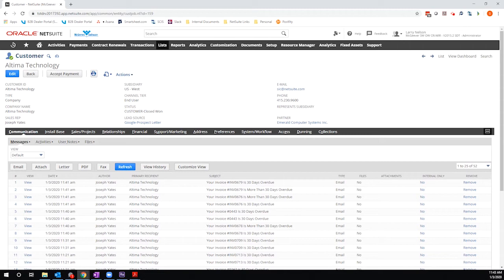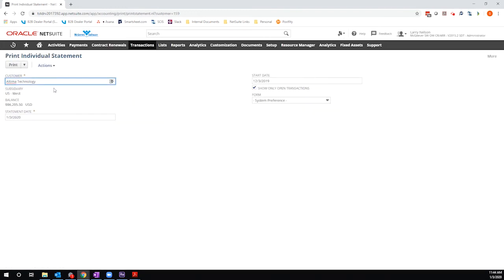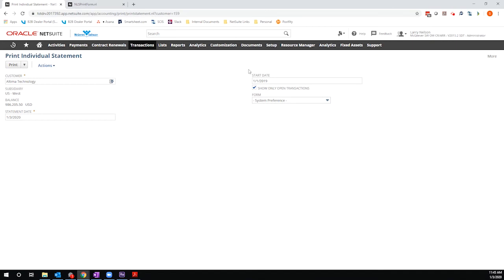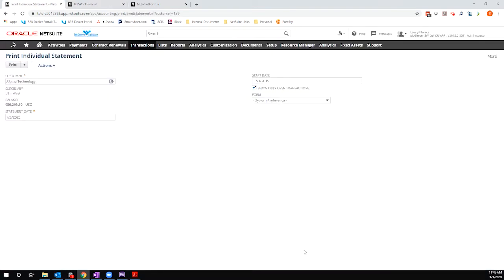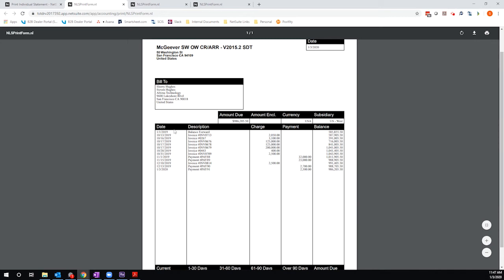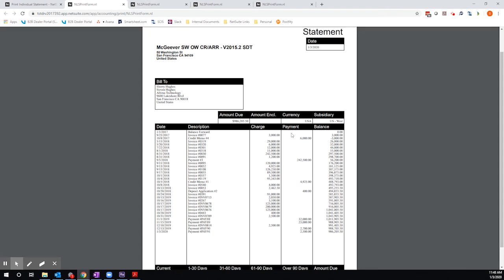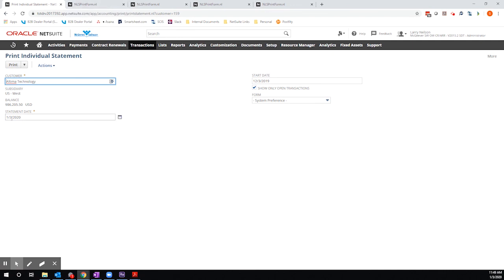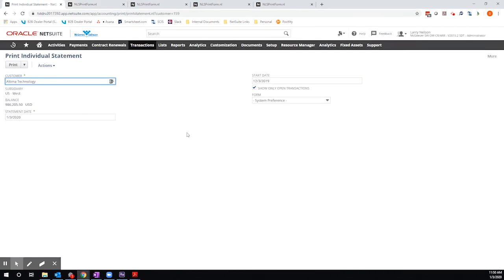NetSuite Tutorial: Short n 'Suite: Generating Customer Statement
Welcome to our latest NetSuite How-To tutorial! In this step-by-step guide, we'll walk you through the process of generating customer statements in NetSuite, the ultimate cloud-based ERP solution.

Whether you're a business owner, finance professional, or just someone looking to master NetSuite, this tutorial will provide you with all the essential knowledge you need to streamline your customer statement generation.

Join us as we break down the process, offer expert tips, and help you leverage NetSuite to its fullest potential.

Got questions or looking for more NetSuite insights? Don't hesitate to reach out in the comments section. Let's dive into the world of NetSuite together!